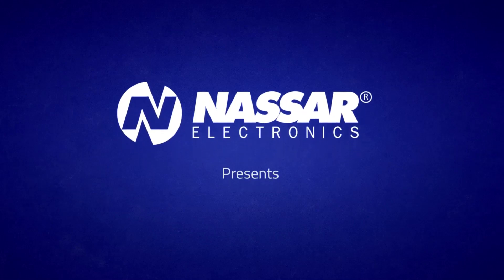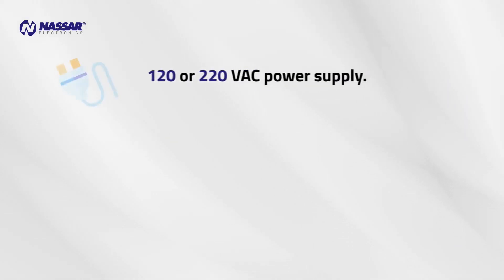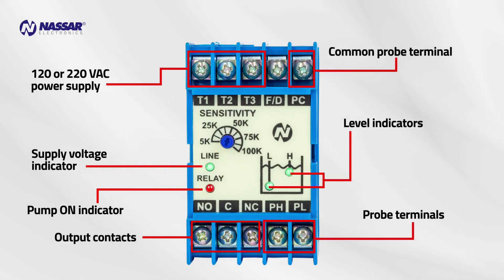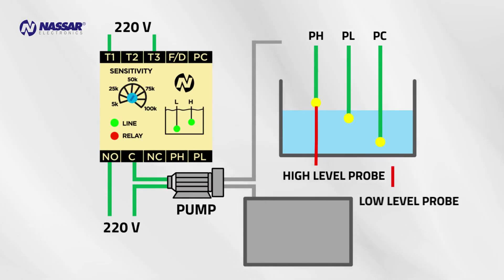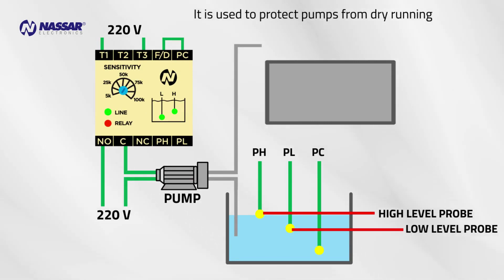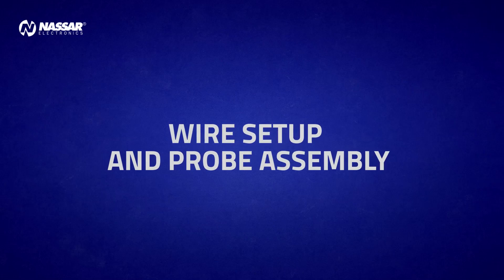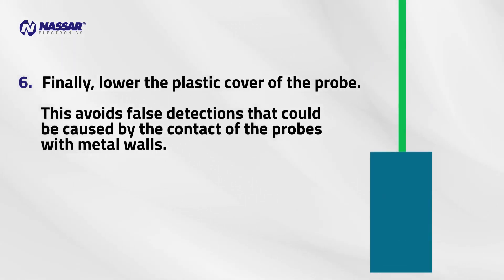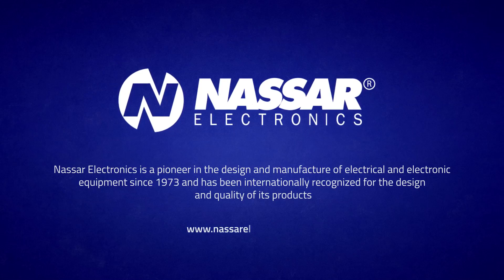Liquid Level Control Relay: Description and Installation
Features
• Controls Level of Conductive Liquids in Pump Up (Fill) or Pump Down (Drain) Applications.
• Adjustable Sensitivity from 5K to 100K ohms.
• Dual Voltage 120 or 220 VAC Supply.
• LED Status Indication.
• Protects Pumps from Dry Running.

Description

The EN-3P liquid level control relay is a dual-probe conductive liquid level control unit with contacts that open and close in response to a liquid levels sensed by the probes. It can send signals that activate or de-activate solenoids, pumps, alarms or pressure switch devices. This makes it suitable for use as a liquid level control system, to protect submersible pumps against dry running or preventing storage tanks from “overflowing”. This device can also be used to control dosing of liquids in mixing processes and to protect heating elements in the event of non-immersion.

The sensitivity can be adjusted within the range of 5KΩ to 100KΩ by rotating the knob on the unit. This sets the level at which the relay determines whether liquid is present at the probe or not.

The EN-3P is dual voltage, it can be used with either 120 or 220 VAC. The internal contact can start directly pumps of up to 1.5 H.P., higher power pumps need an external contactor.